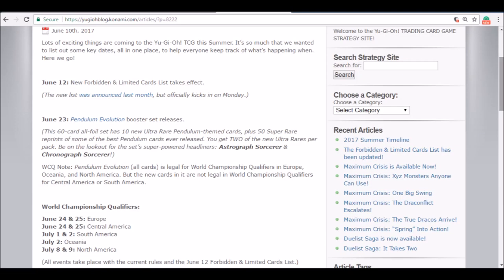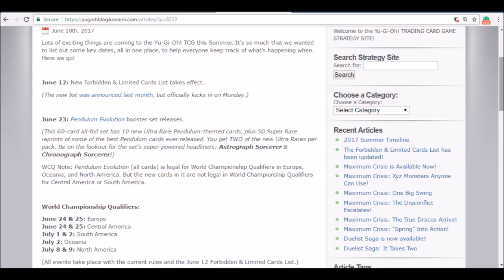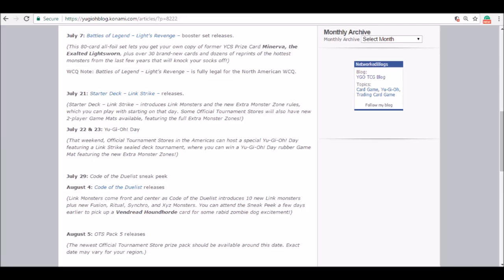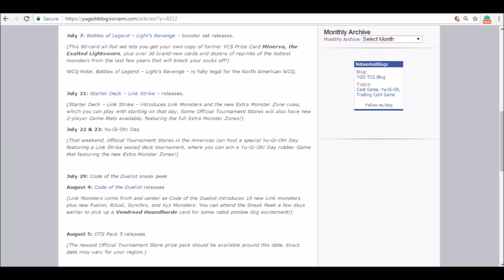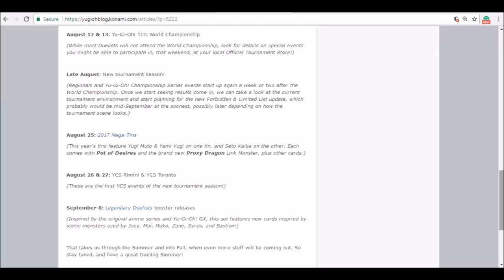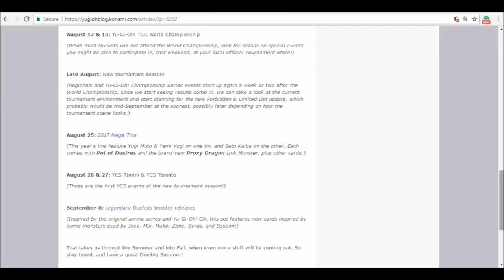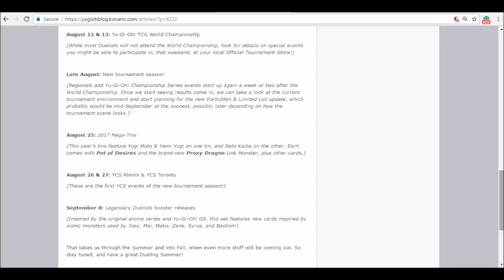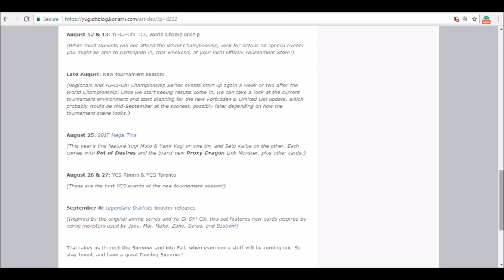Products and Events for Yugioh Summer 2017 Review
I'll be sure to review what's going on as it's happening this year as well.